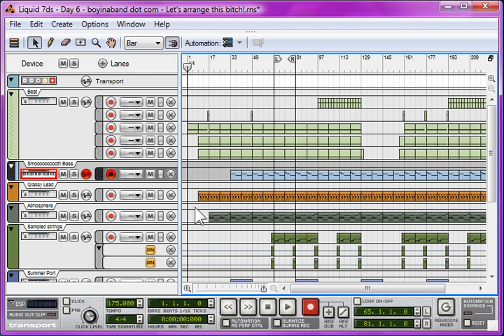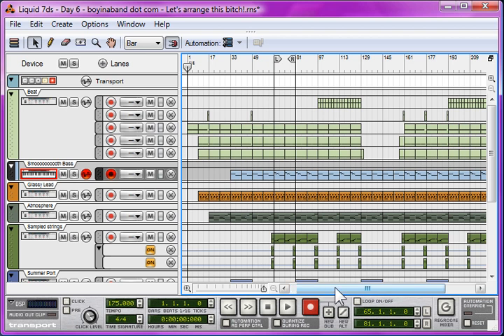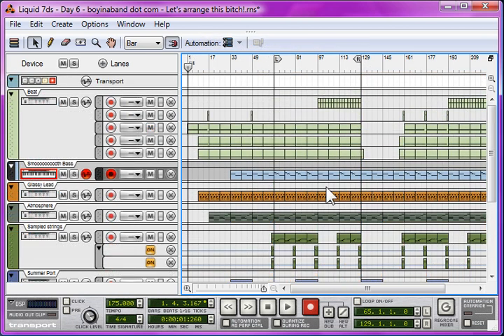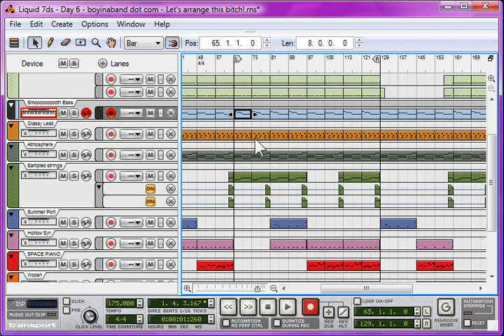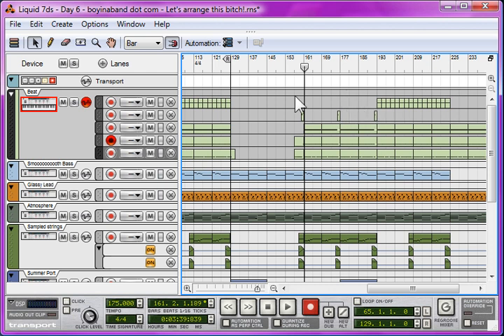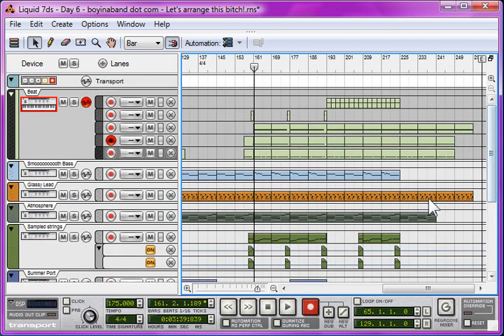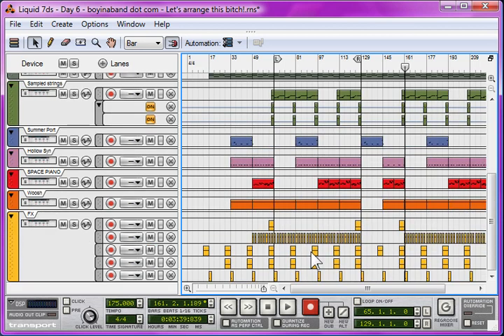Liquid DnB Tutorial Day 6: Arranging Liquid Drum and Bass [7 Day Song]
Enjoy this reason 4 tutorial! :D This liquid drum and bass tutorial is ideal for producers wanting to learn how to make tracks like Netsky, Logistics, Well Being etc.